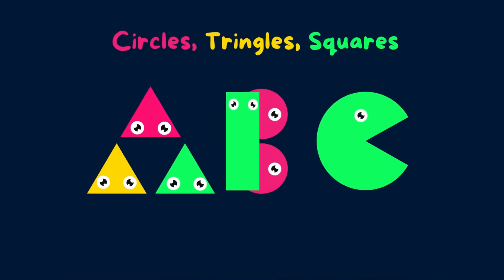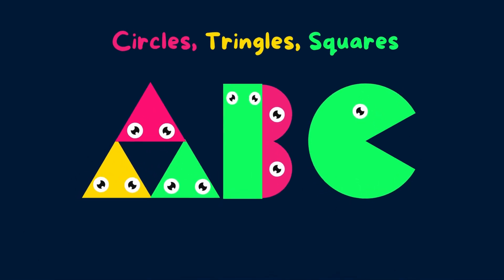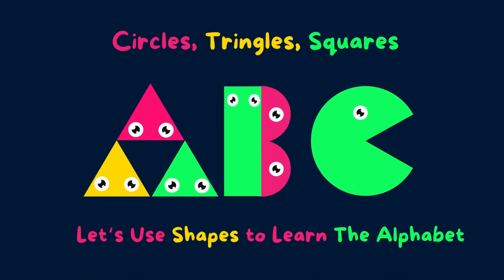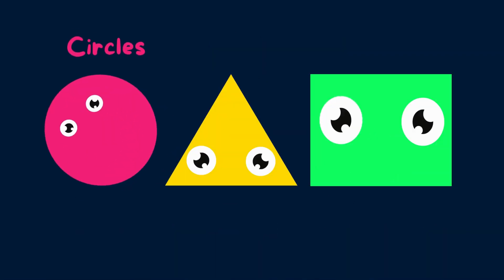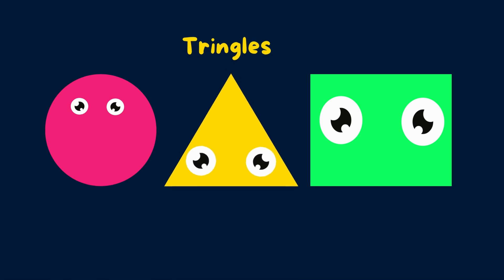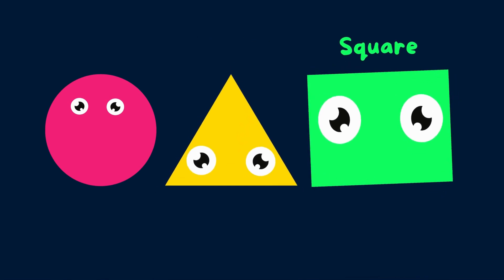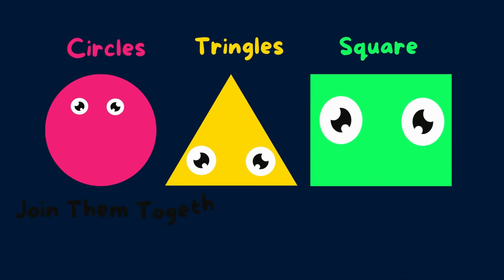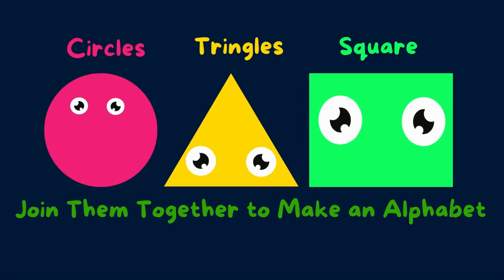Circle, semi circle, triangle & rectangle When assembled, they make up the alphabet letters 6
Circle, semi circle, triangle &  rectangle When assembled, they make up the alphabet letters. In this video, we take basic geometric shapes—circle, triangle, semi-circle, and rectangle—and assemble them into the alphabet! A fun, hands-on way to learn how shapes and letters are connected